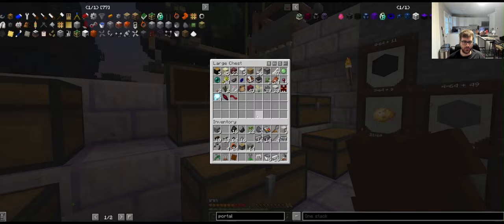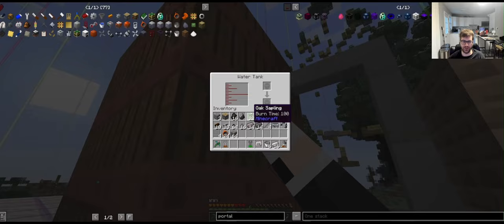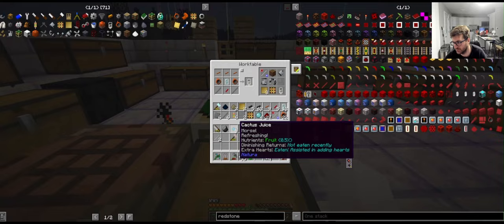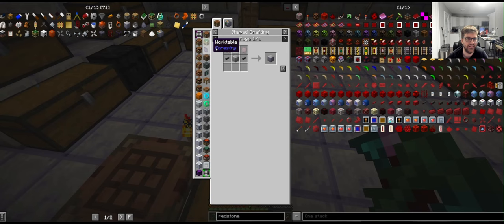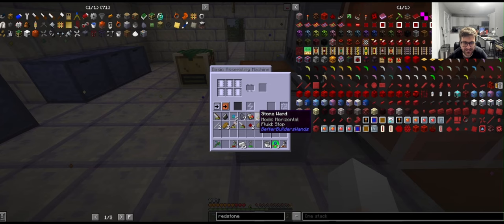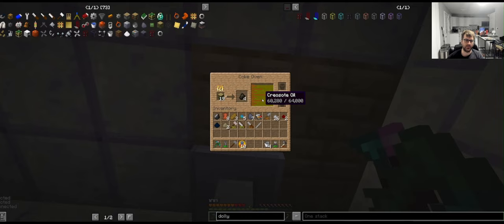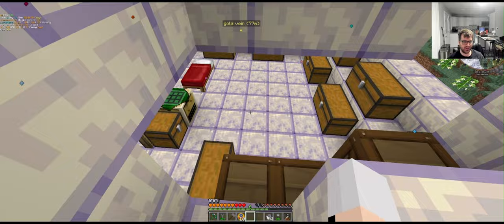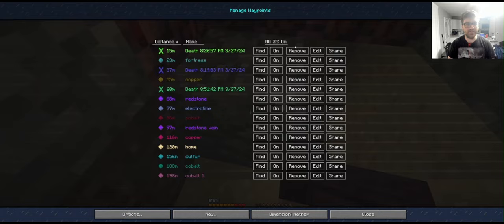A Diamond Burns for 5000 ITEMS? | GTNH EP.3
I AM BURNING UP HERE